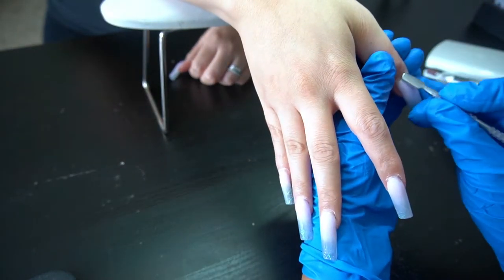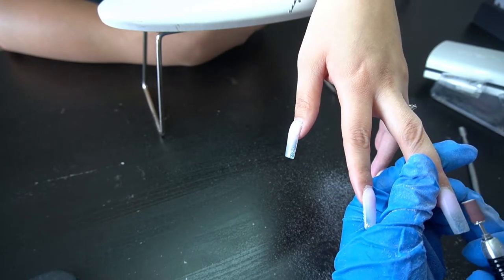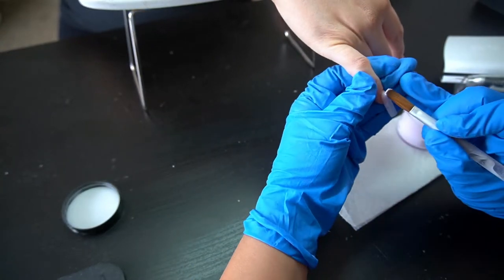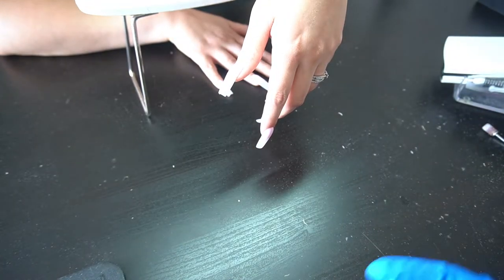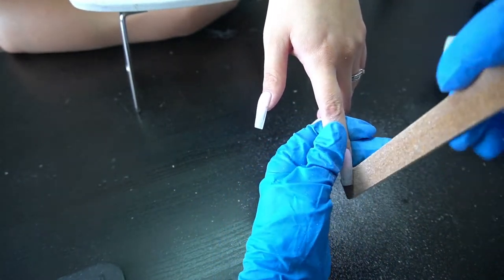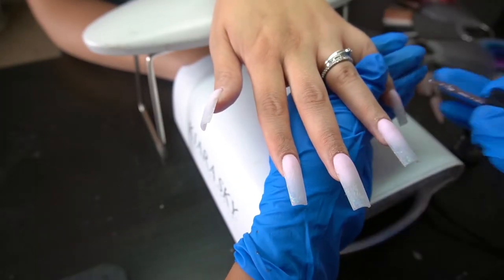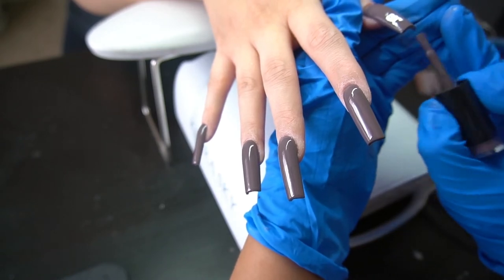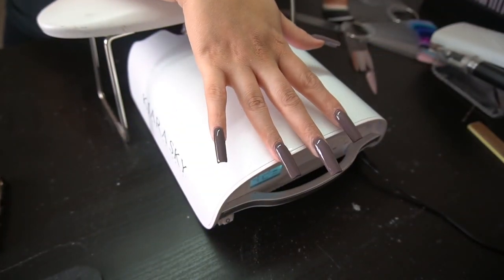HOW I DO A FILL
LINK TREE IS LINKED DOWN BELOW TO HELP YOU FIND INSTAGRAM, FACEBOOK, AMAZON STOREFRONT .ECT

MONTAGE CODE : LORENA10
NAILADDICTLA CODE: LORENA
ARKON MOUNTS  CODE: LORENAAGUIRRE

PRODUCTS USED

ARM REST
DUST BRUSH

DRILL BIT CUTICLE
DRILL BIT SANDING BAND
DILL SANDING BANDS FINE
DRILL SANDING BANDS COARSE

ACRYLICBRUSH:https:MIA SECRET
TIPS:THE NAIL LAB STORE